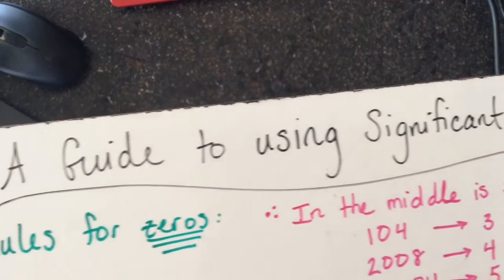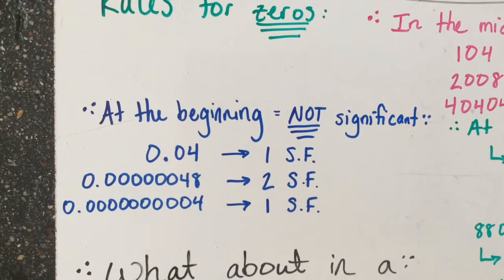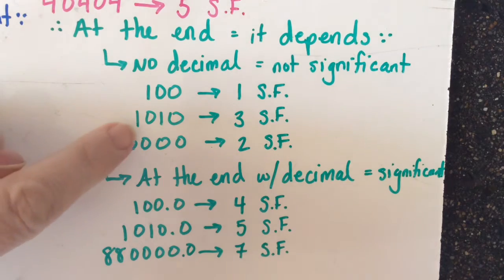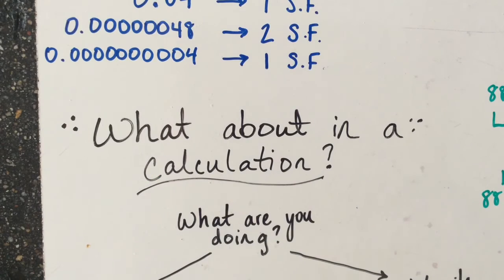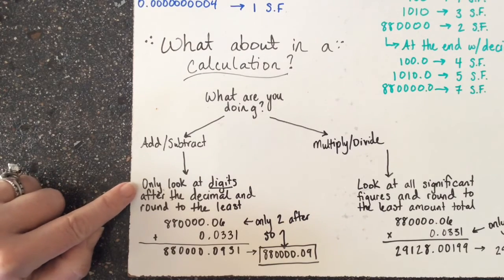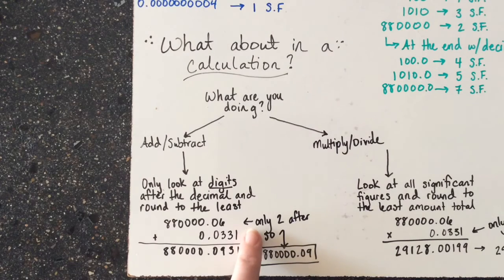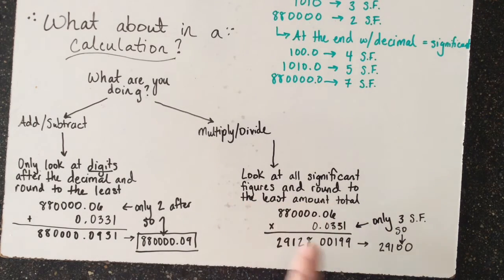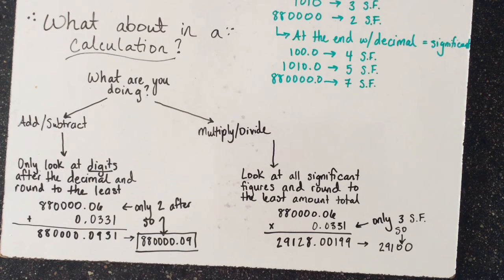A Guide to Significant Figures